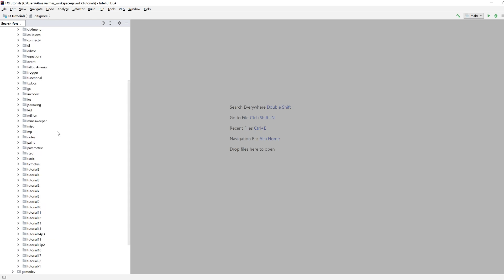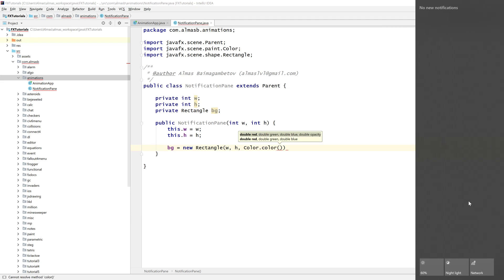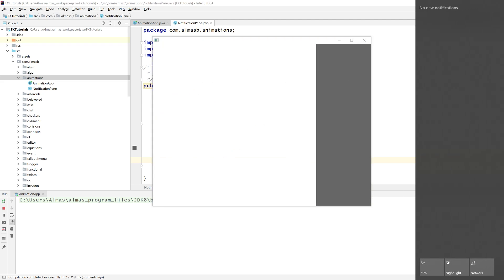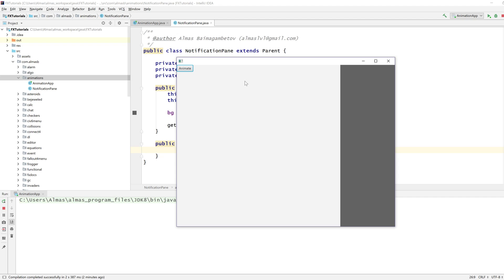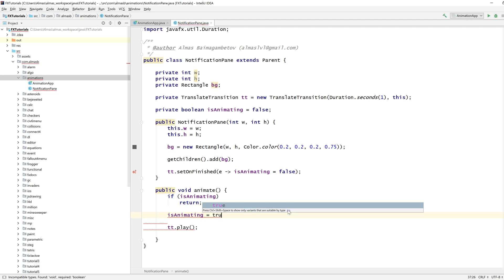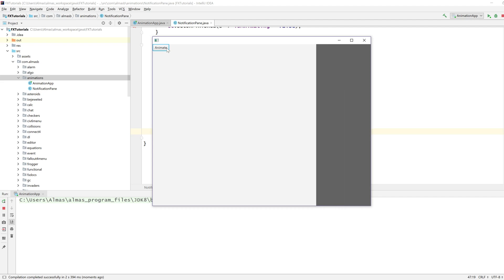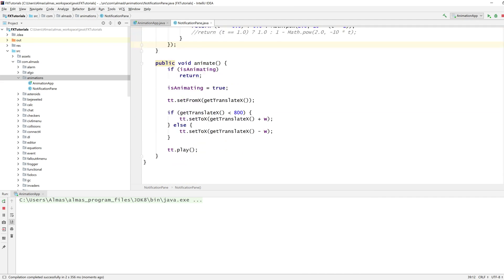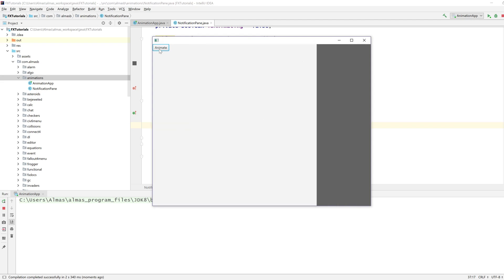JavaFX UI: Animations and Interpolators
We cover the basics of JavaFX animations.

Note that interpolators need not be fixed to return a value in [0..1] range. For example, "back" interpolator will go over 1.0, to then return back to 1.0

Try playing with various interpolators and different animations, e.g. ScaleTransition, RotateTransition ...